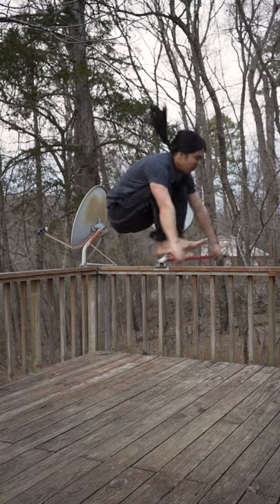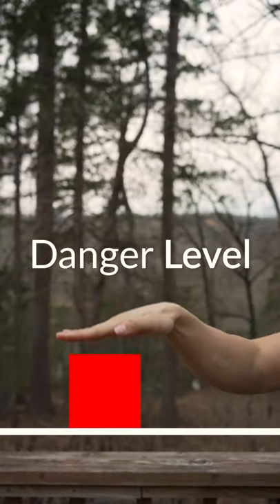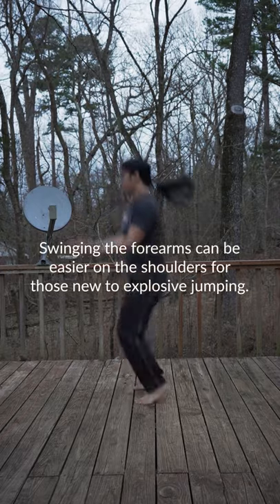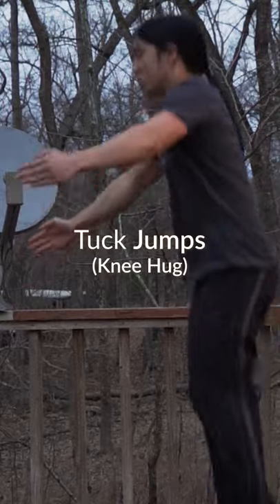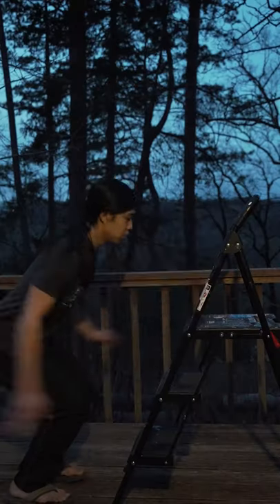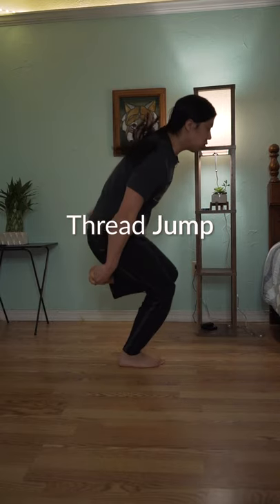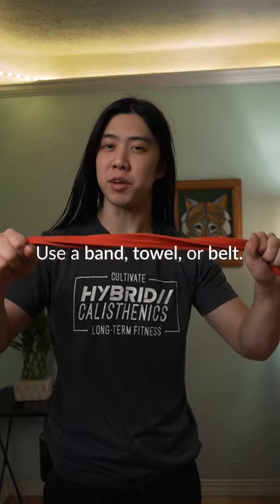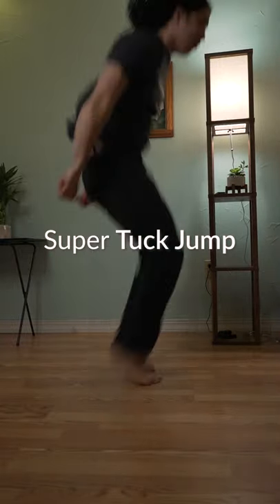SUPER TUCK JUMP: Tutorial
Note: I originally learned this exercise from the book Explosive Calisthenics by Paul Wade. I like it a lot, but I changed the name of the exercise because the one used in the book is probably not friendly for social media. However, I do want to give credit! The book and progressions are great.

Hello all! I intended to make this video last Friday but the weather outside wasn't good for outdoor video.

To be honest, I'm still not entirely happy with this video.

I know lots of people have been asking for videos on increasing their vertical jump. I have a few more videos on this planned, so look for them soon! I hope this helps.

The idea is to do progressively harder jumps that require more power, speed, and coordination to build up to doing the Super Tuck Jumps.

Be careful and don't practice this near anything that can hurt you, including glass!